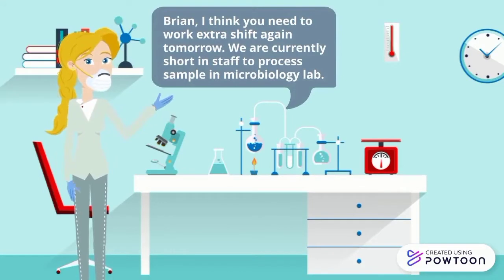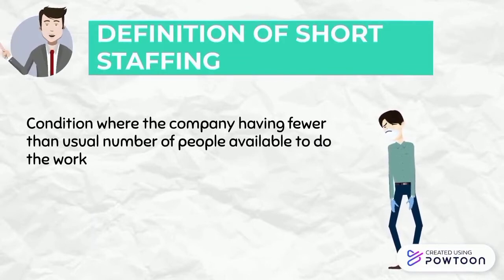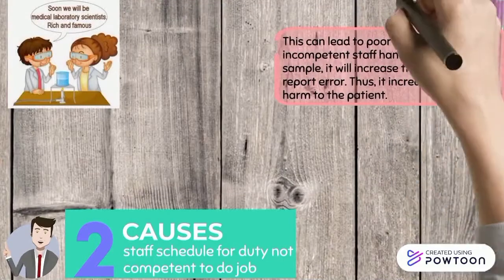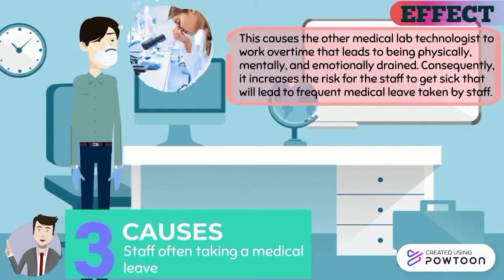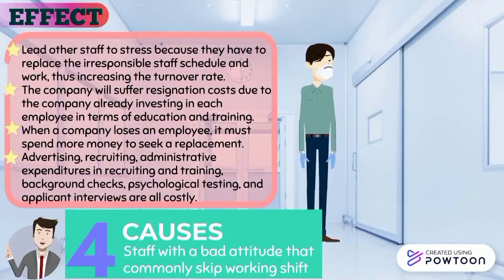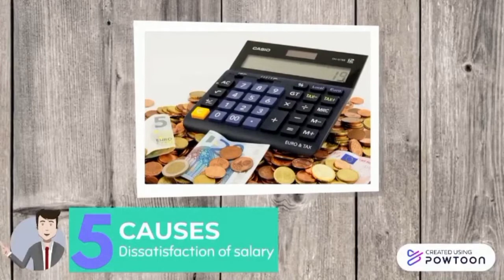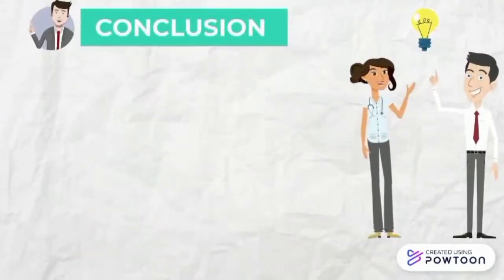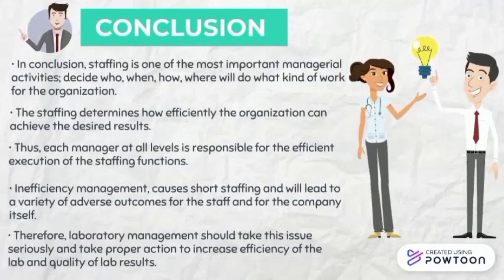Short Staffing in Medical Laboratory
The top 3. Clinical Laboratory Management (MLT529); video assignment from group 7. Semester Mac - July 2021.